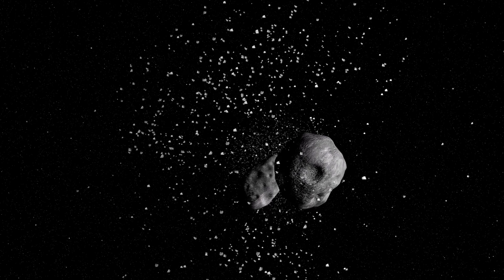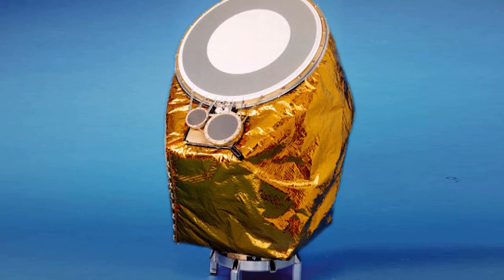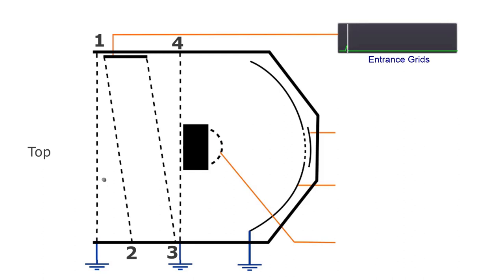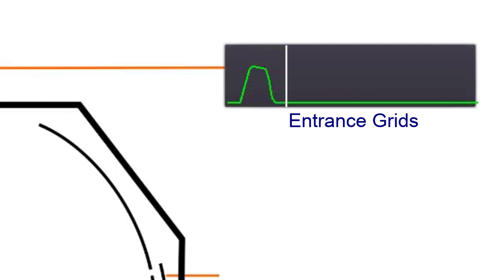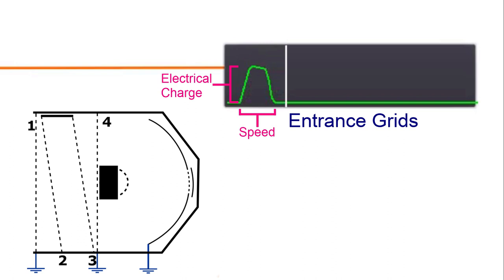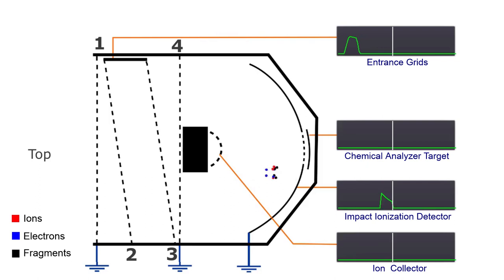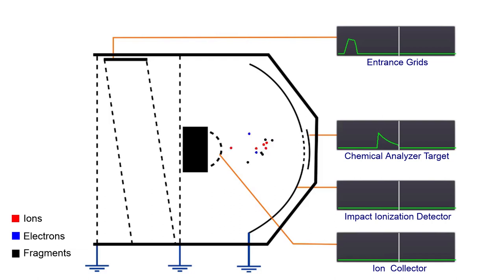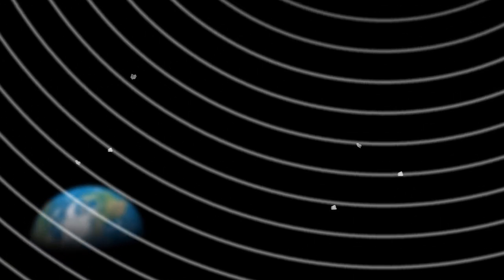Analyzing the dust in our solar system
Dust is something we normally think of as useless. When we collect it it’s usually to throw it in the trash. However this is not the case for the Cassini-Huygens spacecraft. One of its instruments was designed specifically to collect dust. Cosmic dust. And that’s the topic of this video. How the spacecraft collects this dust and what information can be gathered from it.
I make a special announcement at the end of the video. So make sure you check that out.

Please checkout  out our android space app called Curiosity.  It's lets you send spacecraft to all of the inner planets of the solar system from earth.

MUSIC CREDIT

SOURCE